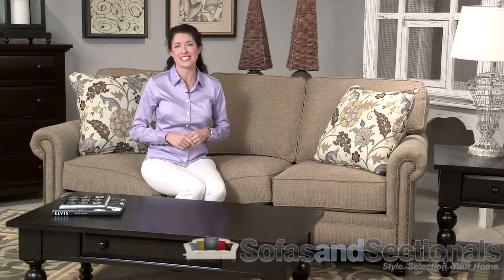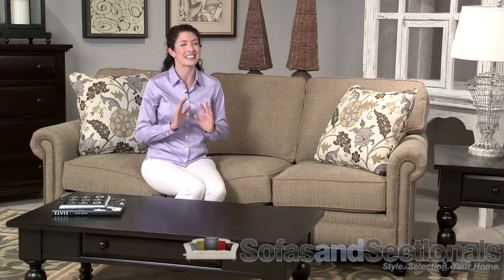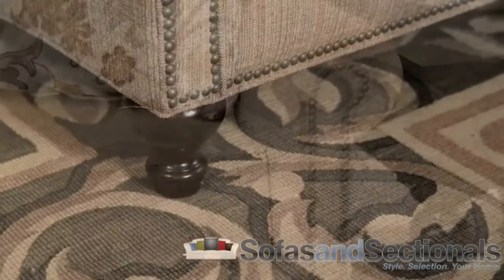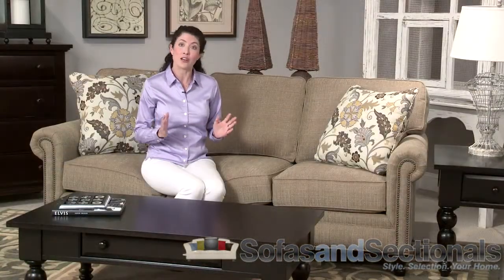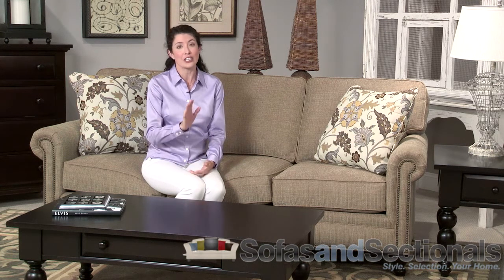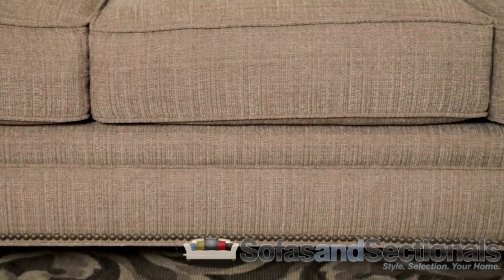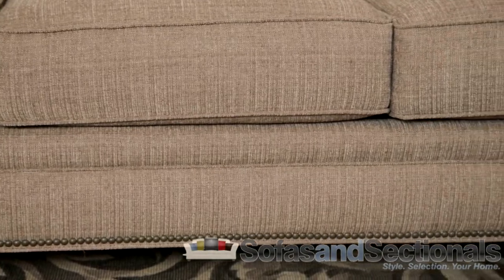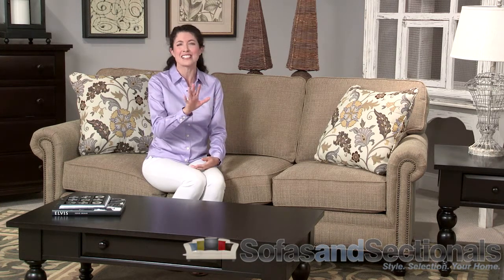Broyhill Harrison Sofa Set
The Harrison Sofa Group by Broyhill combines traditional styling with thick welted cushions to create a comfort experience like no other. Finely scaled rolled arms accented with nailhead trim rest on exquisite turned wood feet in your choice of finish. The classic three over three design of this sofa is made up of plush seat cushions that use Dura-coil technology for superior support and comfort. These are comprised of individually pocketed steel coils underneath layers of plush 1.8 density foam. The back cushions utilize individually baffled compartments of ultra luxe fiber to help cushions retain their shape. These are supported by a decking of heavy gauge steel springs and an interlocking, multi-ply hardwood frame. The frame is designed for strength and durability while delivering a high level of comfort through years of service. This collection is available in many different colors and textures of fabric upholstery that is soft to the touch, durable, and easy to clean, making this collection great for households with kids or pets.

The Harrison is made from components that are high quality and easy on the environment. This includes recycled steel in all springs and coils, soy-based foam and recycled plastic fibers. The lumber is certified by the Sustainable Forestry Institute, or SFI. Each piece in this collection is made in the United States and backed by a comprehensive one year warranty. You are sure to love the classic charm and superior comfort of this collection as it becomes a fixture of comfort in your home.